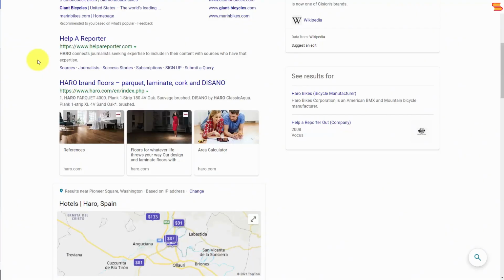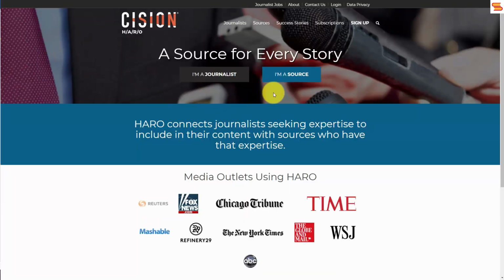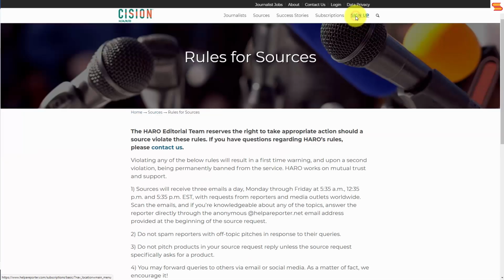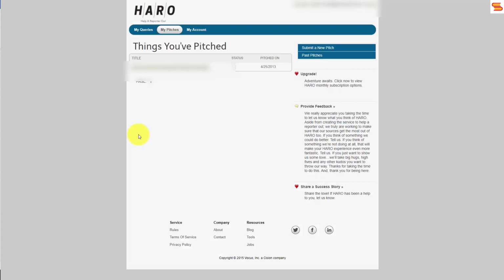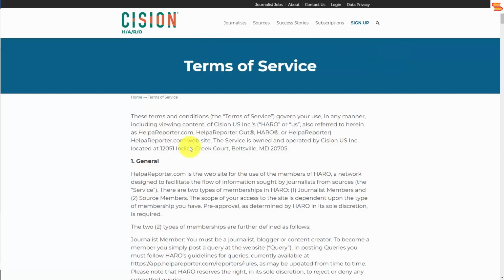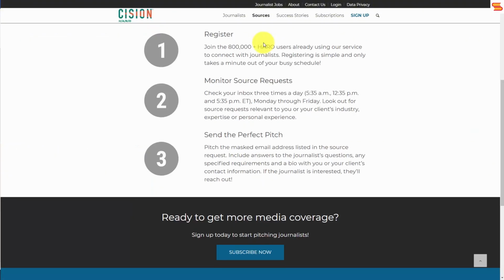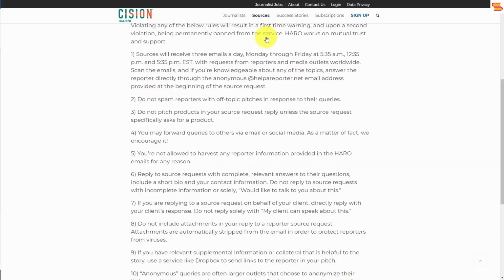How to Get Free PR & Media Exposure Using HARO | Lesson 6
📢 Want free media coverage from top publications like Forbes & Entrepreneur? Learn how to use HARO (Help a Reporter Out) to get featured in the news.

✅ What is HARO & How Does It Work?
✅ Step-by-Step Guide to Setting Up Your HARO Profile
✅ How to Write the Perfect HARO Pitch & Get Featured
✅ Best Practices for Responding to Journalists & Building Authority
✅ Using HARO to Boost Your Brand, SEO & Credibility

💡 Leverage HARO for free PR & gain media exposure for your business!